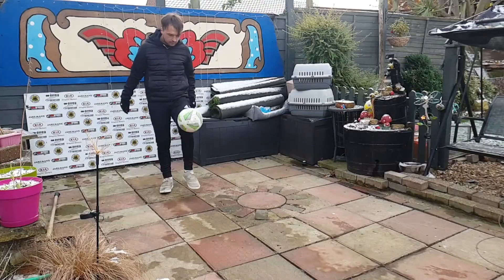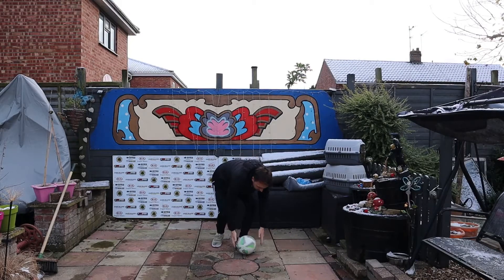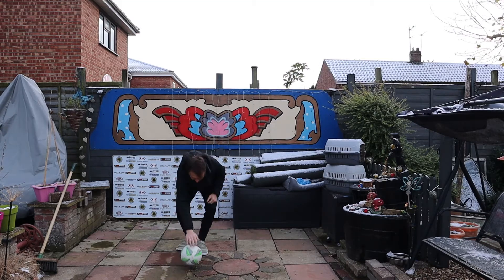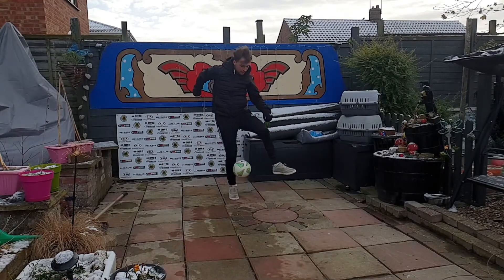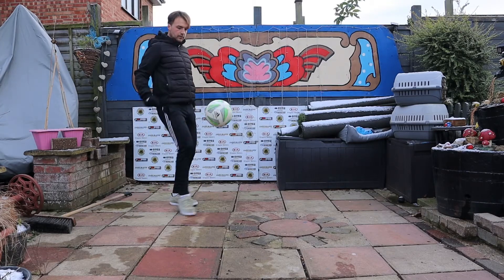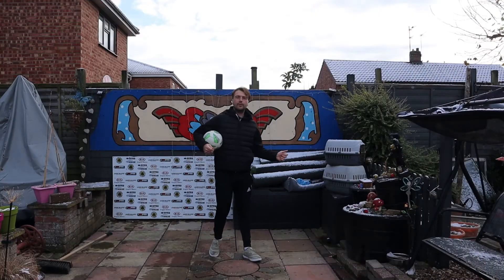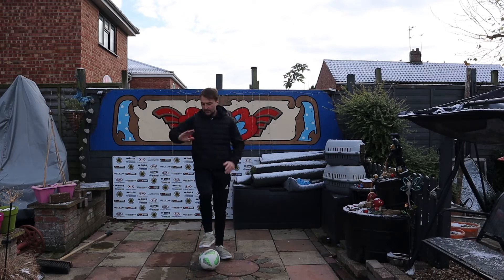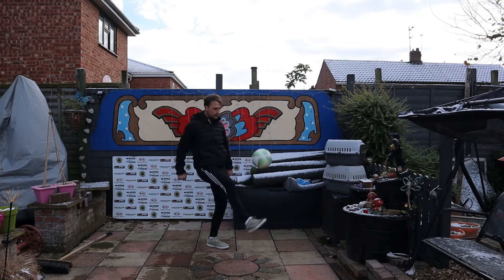Freestyle Skills | Learn The Knee Down Round!!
Learn the Outrageous cool EASY freestyle skill you can use to impress your friends!

Send your videos for us to share on the socials below.